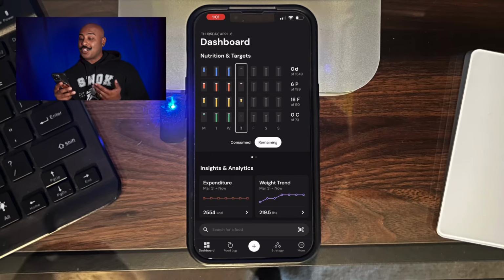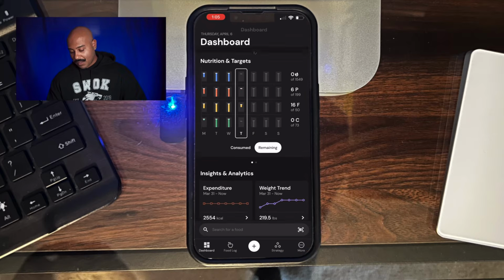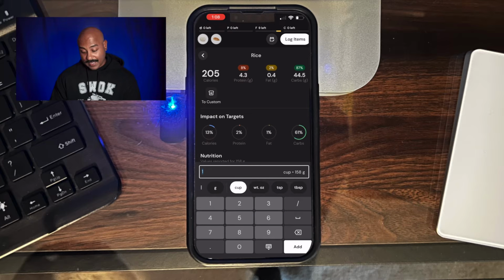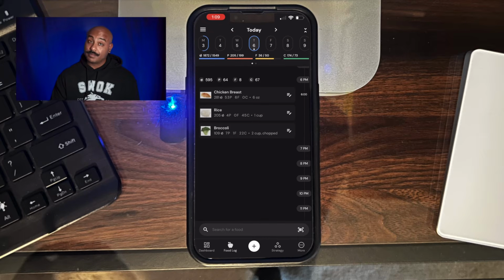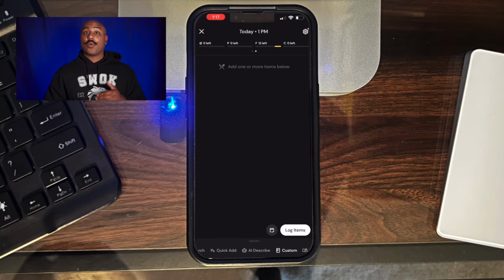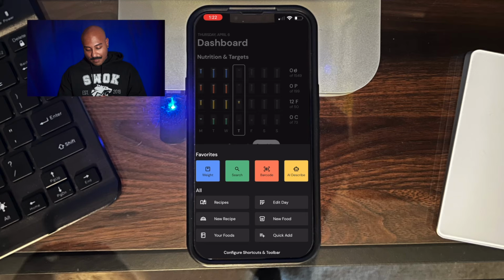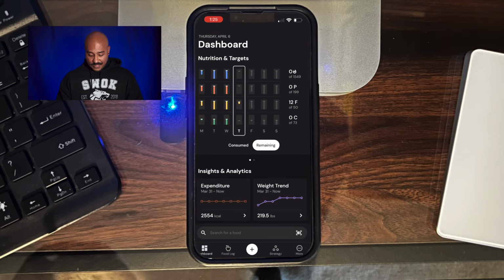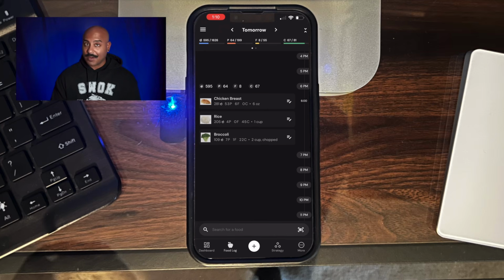The Beginners Guide to Macrofactor | The Best Food Tracker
Welcome to the beginner's guide to MacroFactor, this tool is a coach that you use to log what you eat on a daily bases. MacroFactor create your own set of calories depending on your goals.

In this video, we'll introduce you to the fundamentals of MacroFactor and show you how to use it between initial set up and navigating the app.

[Timestamps]
0:00 - Intro
0:51 - What Is Macrofactor
1:48 - Cost of Macrofactor
2:34 - Initial Setup
3:03 - Navigating the App
5:41 - Bonus
7:04 - Outro

Macrofactor, How to use Macrofactor, What is the best calorie counting app, myfitnesspal, what is macrofactor, how to count calories, how to log what you eat